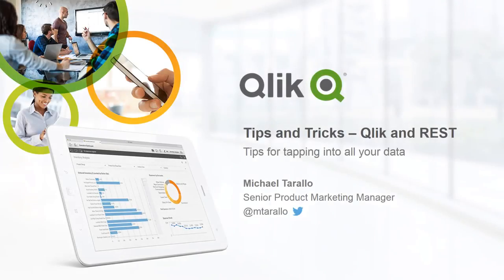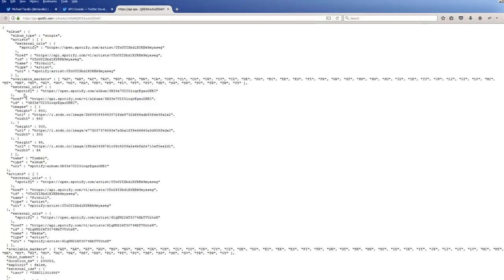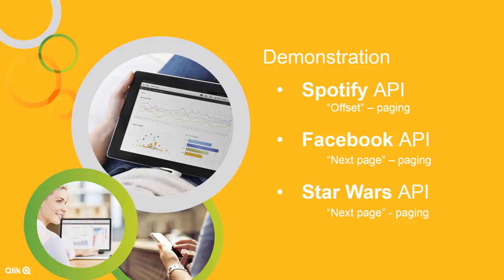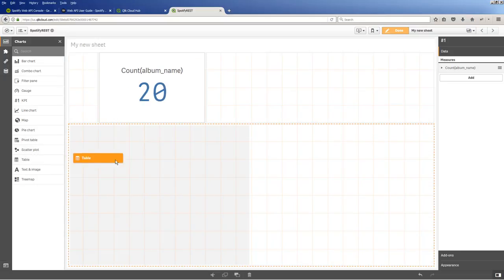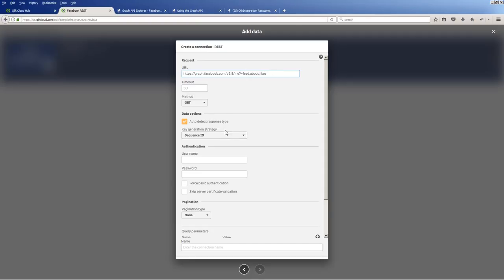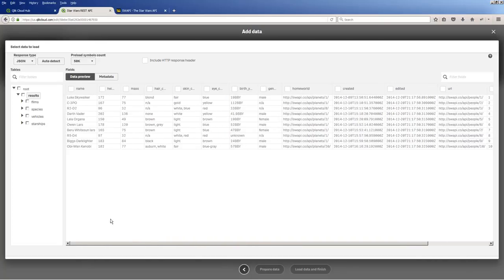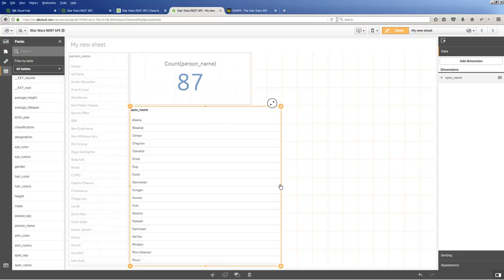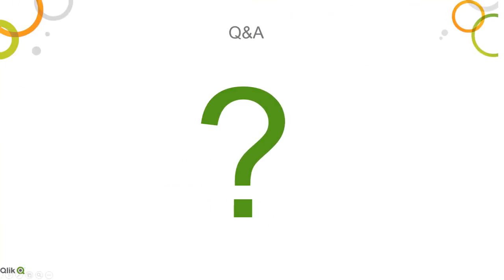Qlik Sense Tips and Tricks Webinar - Tapping into all your data - REST Connector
This webinar will primarily introduce you to our Qlik REST Connector and show you how you can integrate data into your business applications from web-based data sources that support a RESTful interface. Please note that the Qlik REST Connector is available in Qlik Sense Desktop, Qlik Sense Enterprise and has recently been added to Qlik Sense Cloud business.